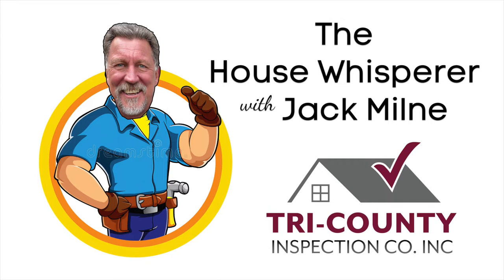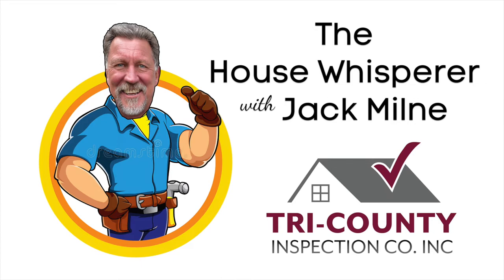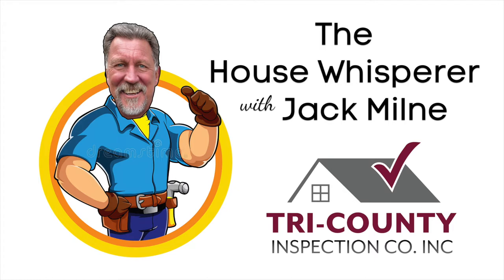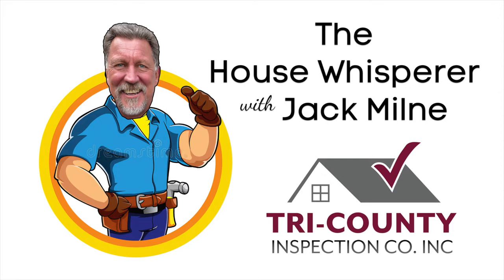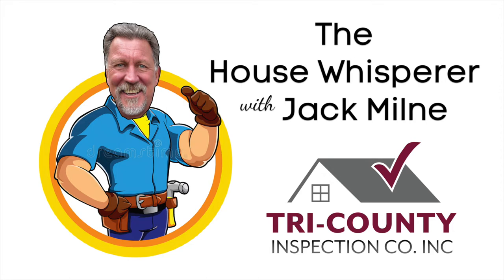Home Maintenance for Dummies: The House Whisperer Show with Barry Reisman and Jack Milne.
Barry Reisman and Jack Milne discuss home maintenance for dummies.  for more infomation.